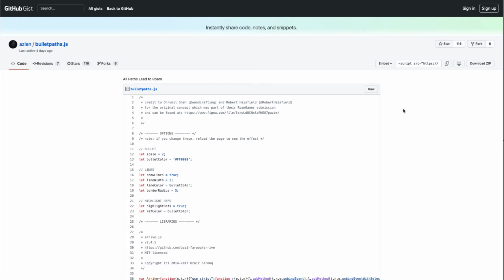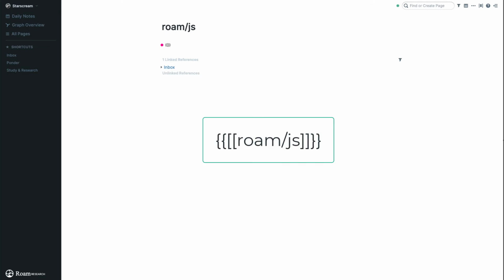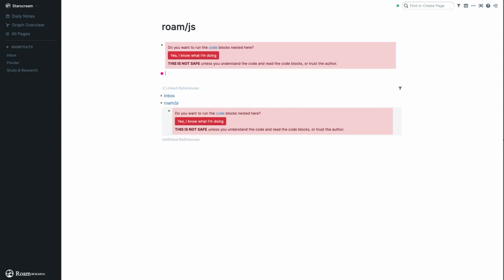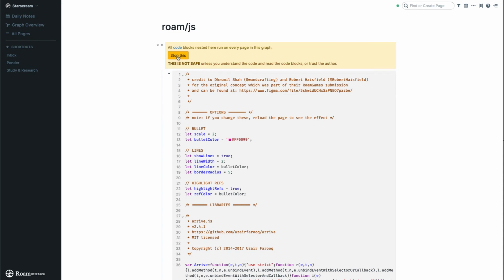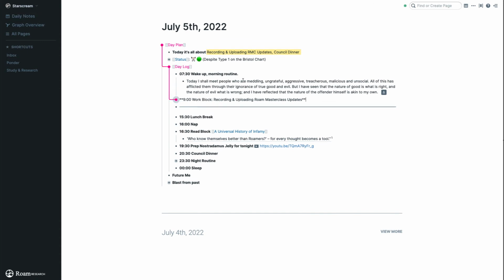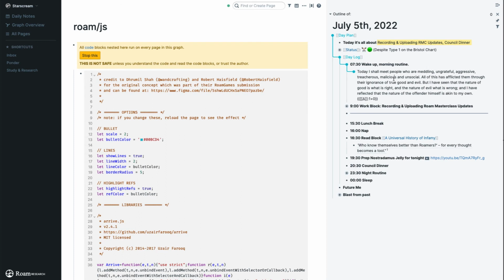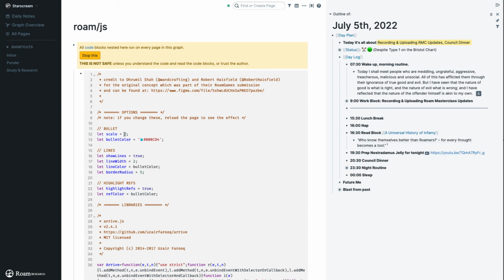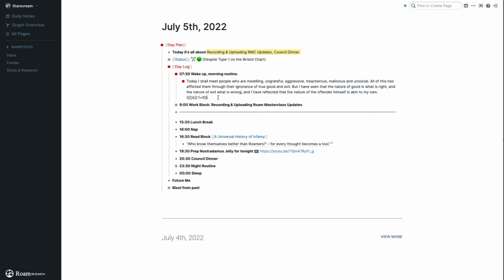Bullet Paths: Keep your focus, tame context.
Roam is designed to minimize friction between itself and your thoughts. That's why you can move your focus and your ideas around without lifting a finger from the keyboard. However, if your eyes ever leave the screen, it will take a second to find what block were you editing. It could take as long to understand what context the block you're working on comes from. And all of this is enough to break your flow.

With bullet paths, a free extension to Roam, it's always clear where you focus is and where it flows from. That's because the bullet you're editing its parents and its path is highlighted in the color of your choice.

Timecodes
00:00 What is the Bullet Path Extension
00:50 Installation
01:32 Configuration Options
02:15 Issues